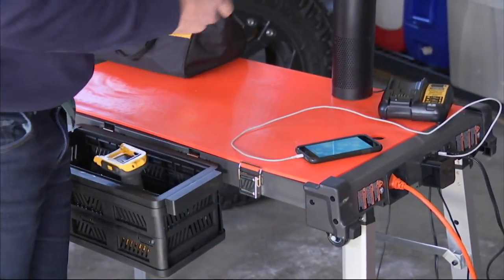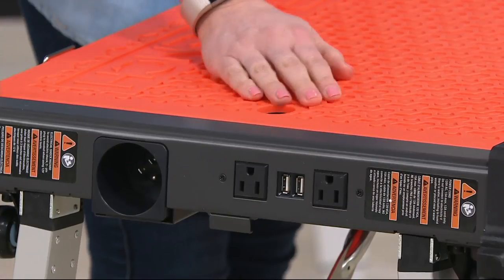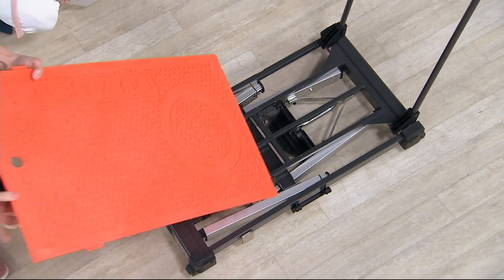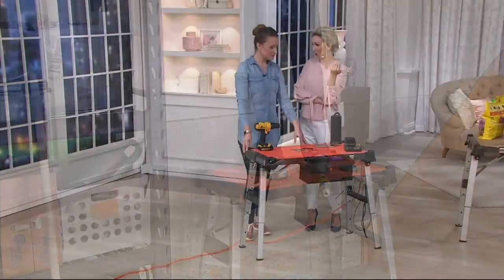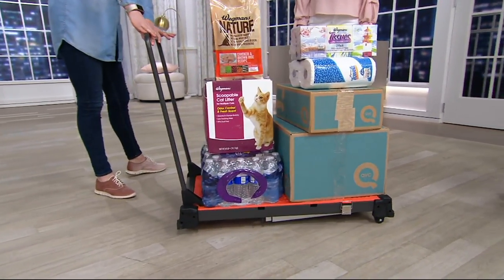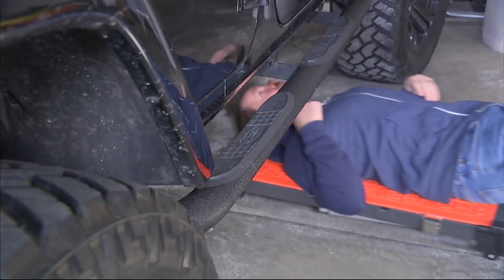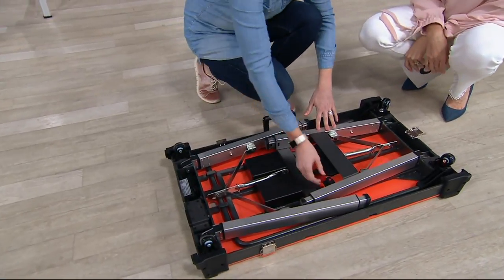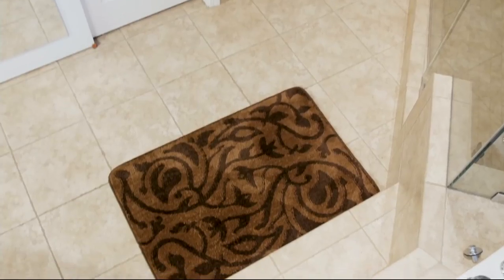Durabench 4-in-1 Utility Work Station with USB Port and Wheels on QVC